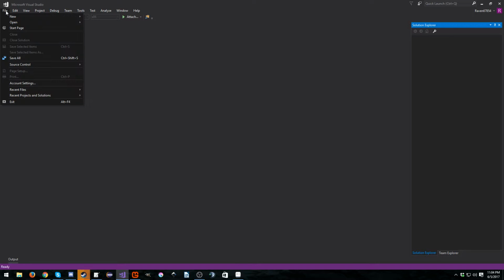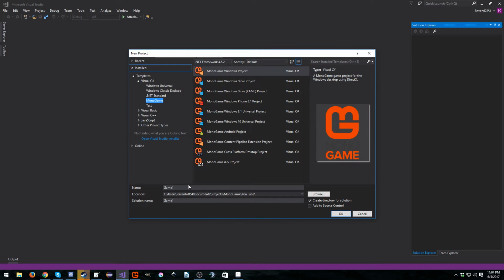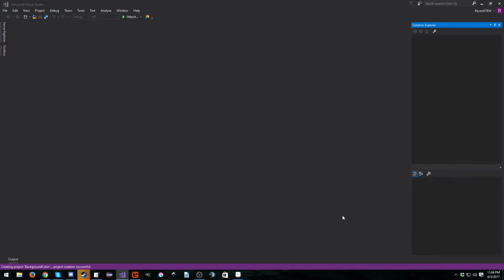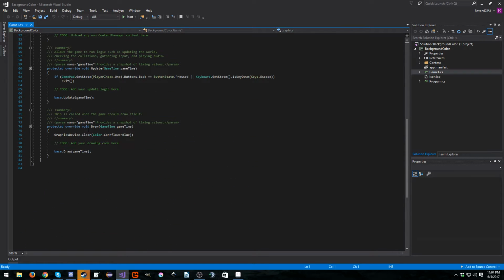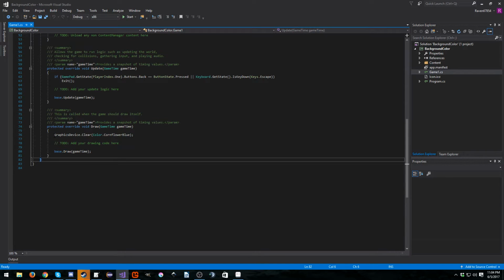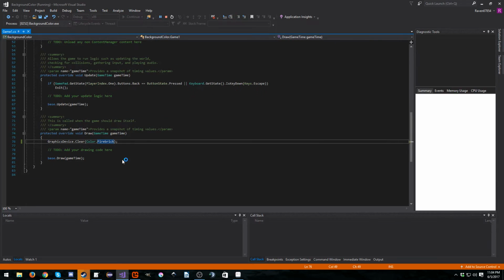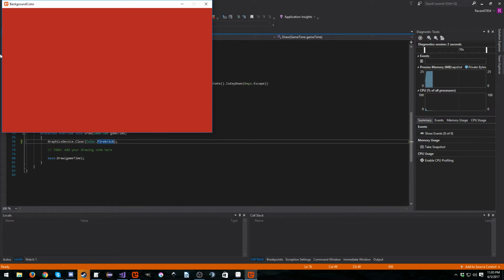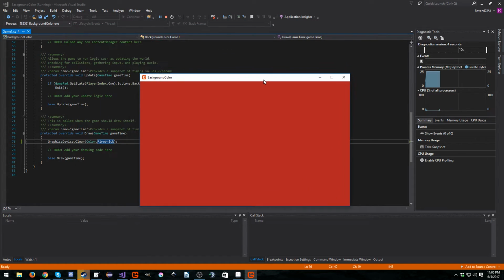MonoGame Micro Tutorial Series #3 - Changing our Background Color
In this MonoGame Micro Tutorial we learn how to change our background color.